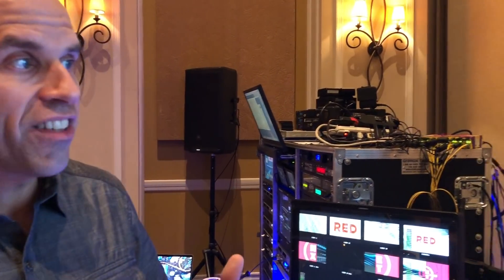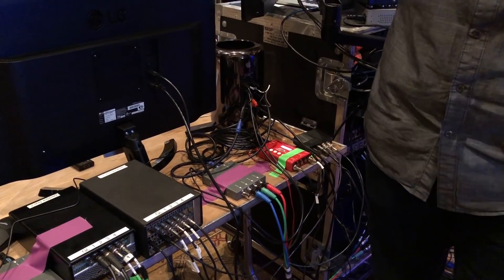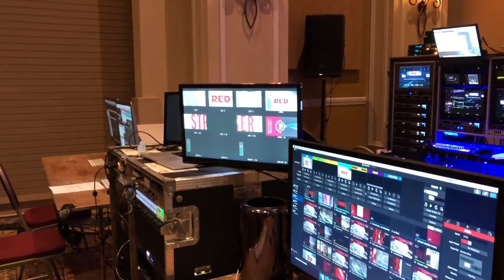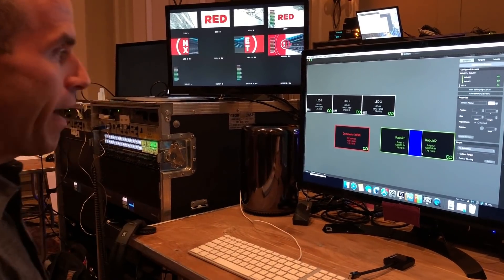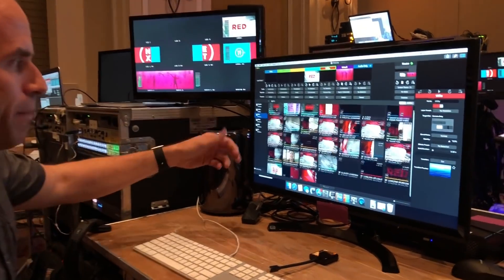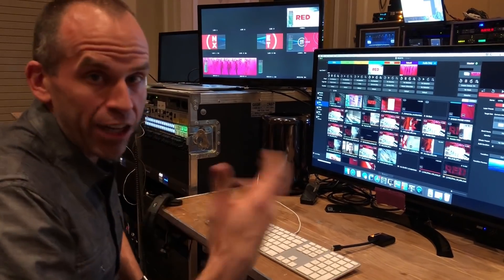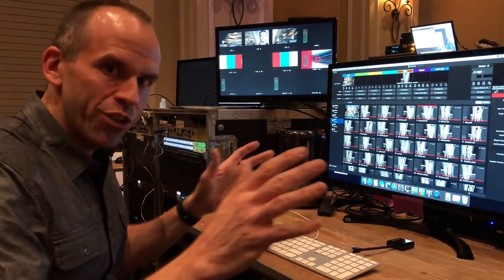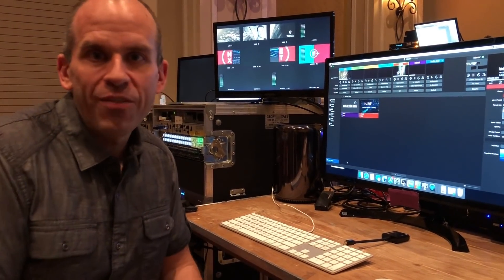PVP3 in a Corporate Show walkthrough 2018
A walkthrough of a corporate show we did with PVP being screen control.